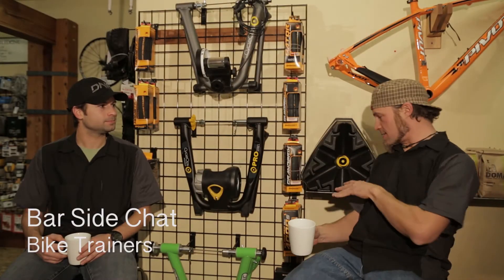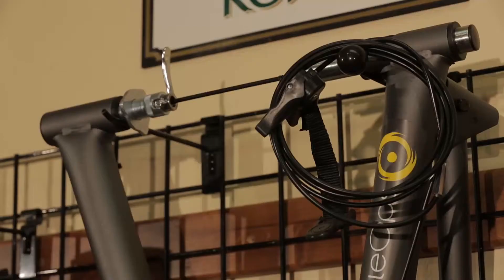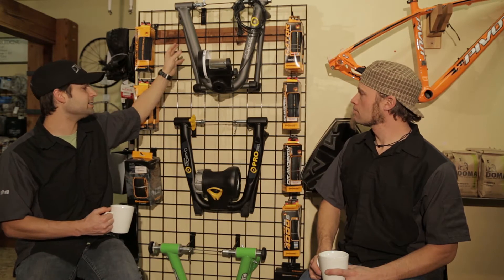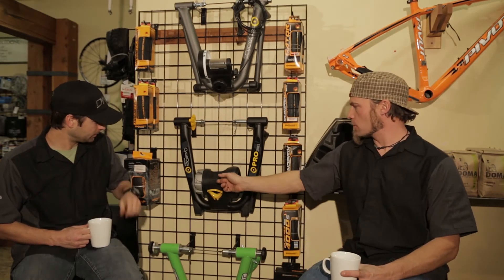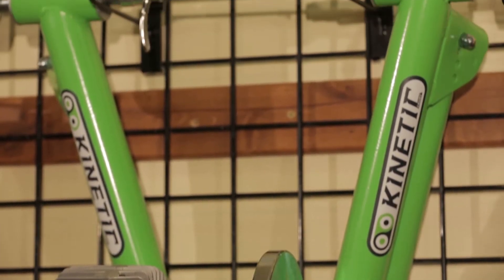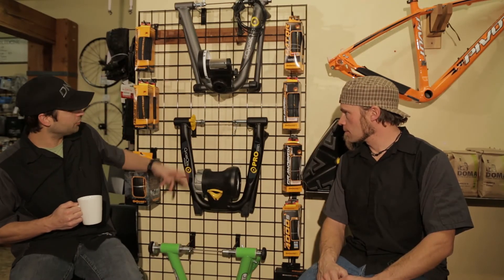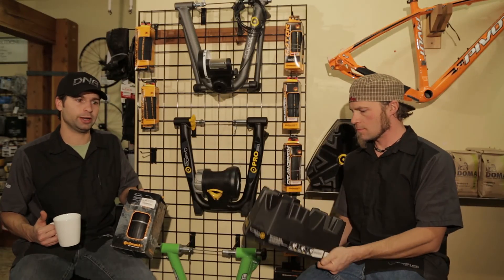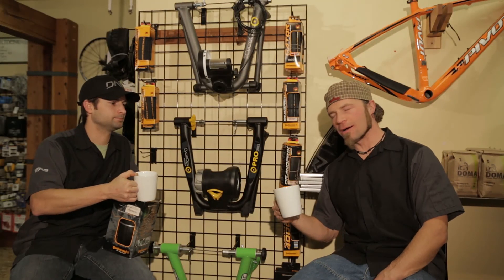Bar Side Chat Season 2, Ep. 13: Cycling Trainers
In this episode of our Bar Side Chat series, Jay and Brandon talk about cycling trainers and accessories.   With spring riding right around the corner, we've highlighted our favorite trainers to help you get ready for the riding season.   We discuss the difference between mag trainers and fluid trainers from Cycleops, Kinetic and Blackburn.